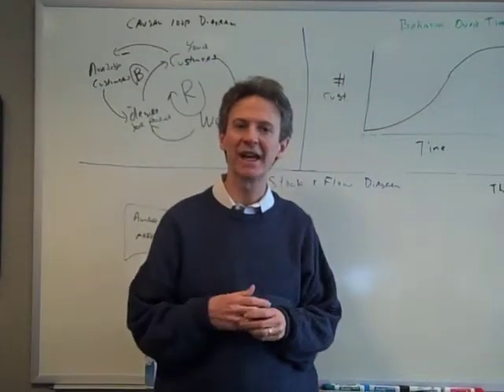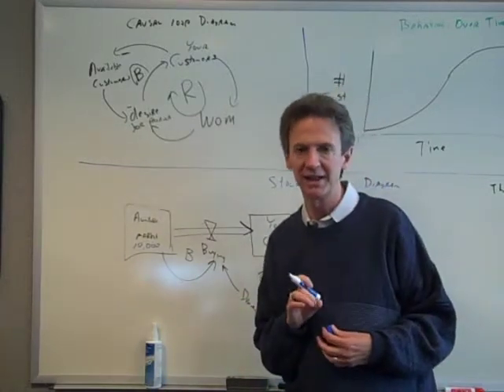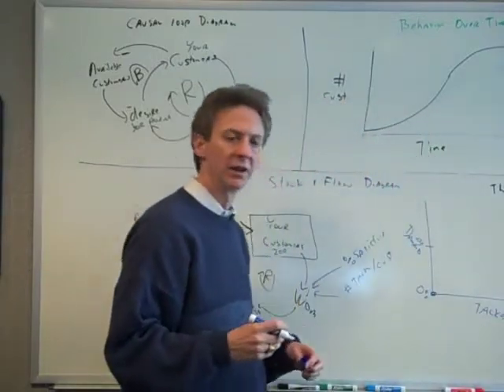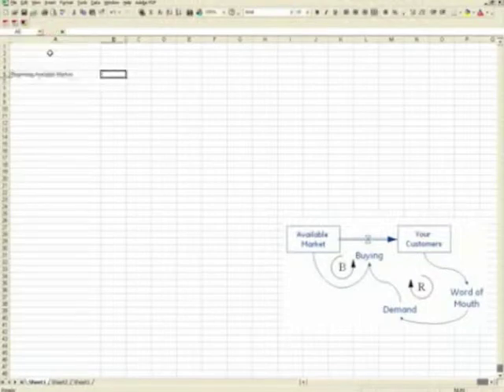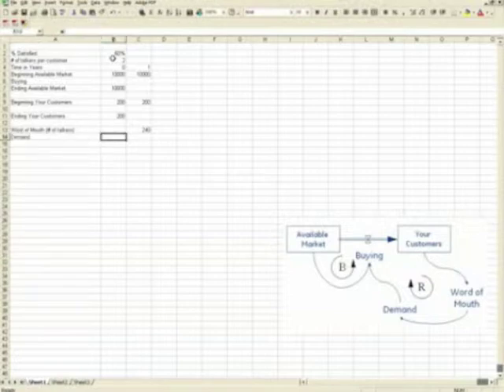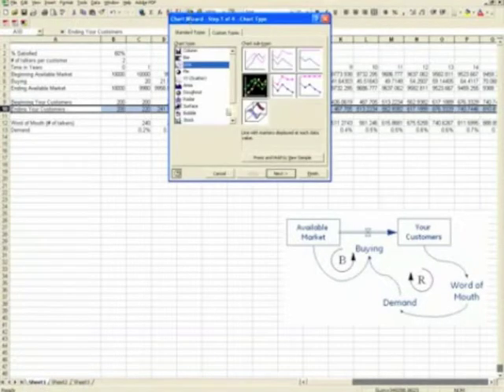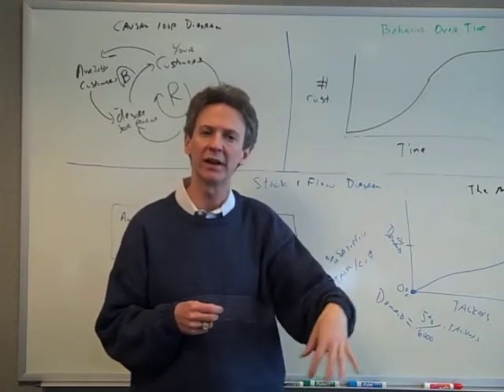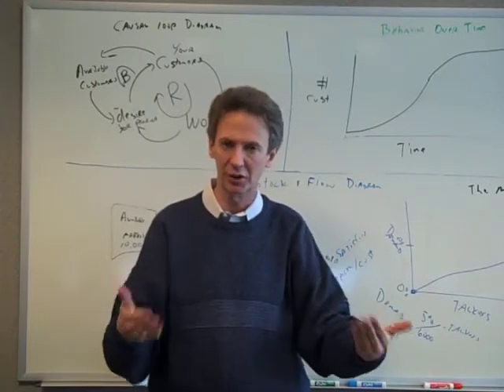Intro to System Dynamics Video 11b - S-Shaped Growth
Video #11 (part b) in a lecture series on the application of Systems Thinking and System Dynamics in the world of business. In this one I build the simulation model of S-Shaped growth and talk about some lessons learned.  Presented by Don Woodlock, Senior Vice President from GE Healthcare and MIT trained in System Dynamics.